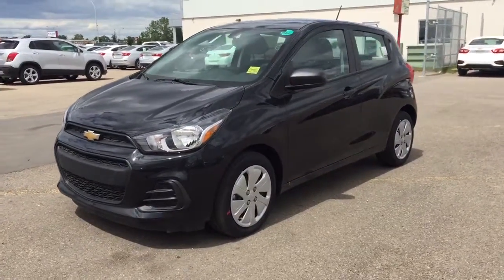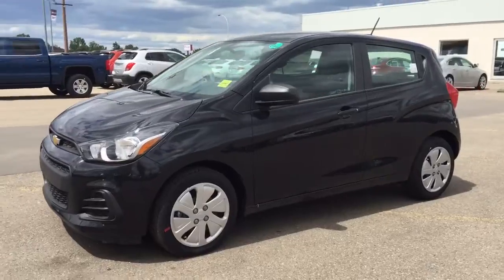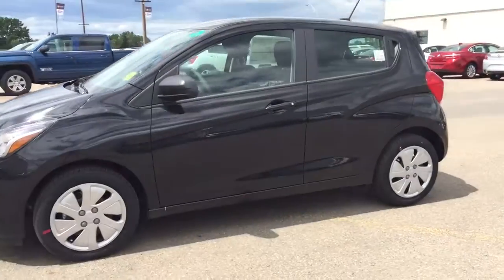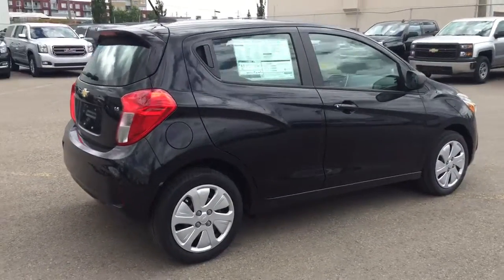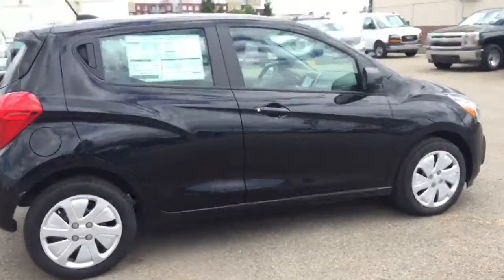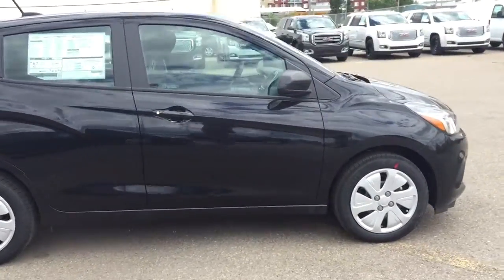2016 Chevrolet Spark 140945